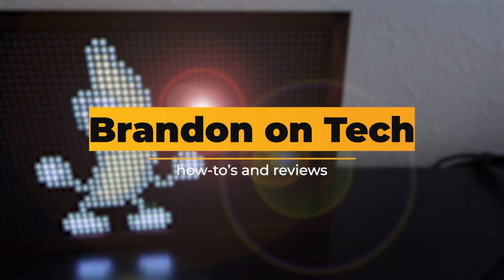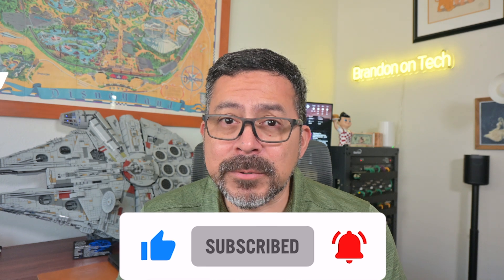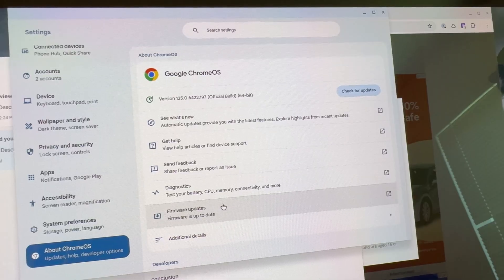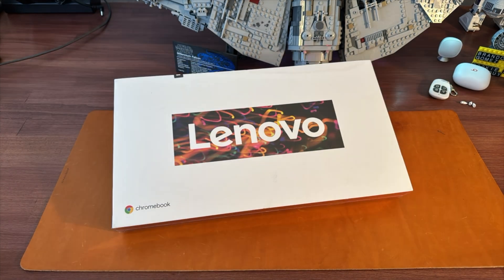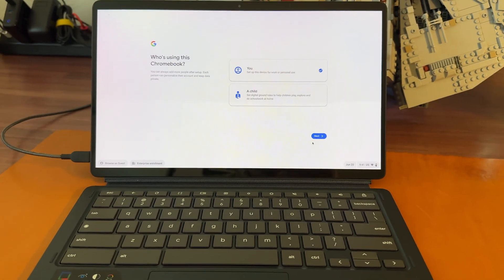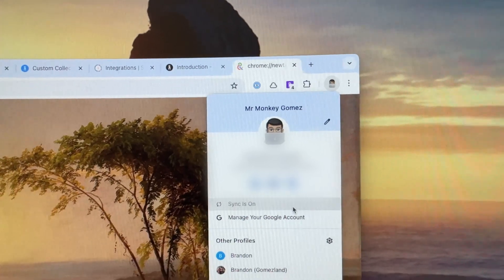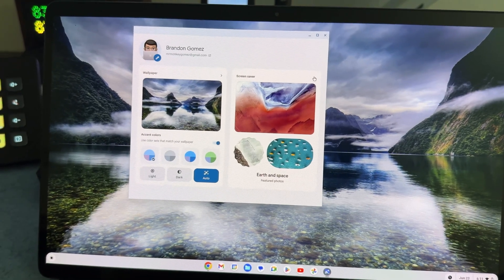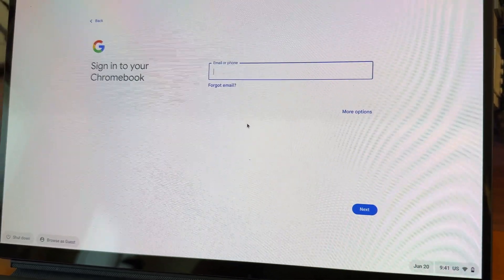What Is a Chromebook?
You may have heard of Chromebooks but, what are they? Should you be looking at ‘em if you’re in the market for a portable device? But, what if you’re an Apple user? What if you’re an Android user? Let’s talk about what a Chromebook is and if it will suit your needs!

👋🏽 LET’S CONNECT!

Lego Star Wars Ultimate Millennium Falcon:
Vertical display stand for Millennium Falcon:
CalDigit TS3 Plus Thunderbolt 3 Dock:

🎥 CREATOR GEAR LIST
Nikon Z30:
Hollyland Lark Max Wireless Mic:
PowerDeWise Lavalier Clip On Mic:
Desview T2 Teleprompter:
NEEWER Tabletop Overhead Camera Mount:
RALENO 19.5W LED Video Soft Light:

Chapters
00:00 Intro
00:14 Welcome
00:37 Chromebook 101
01:28 Chromebook or iPad?
01:56 Chromebook or Android?
02:51 Lenovo Duet 5
03:07 What's a Chromebook?
04:05 Is a Chromebook worth it?
04:49 Conclusion